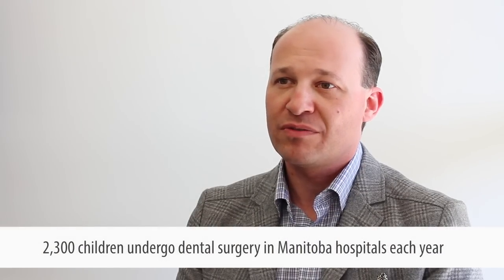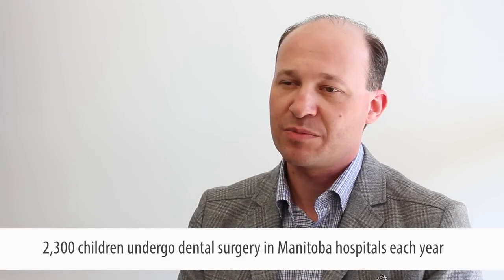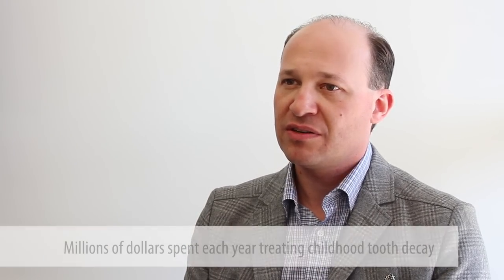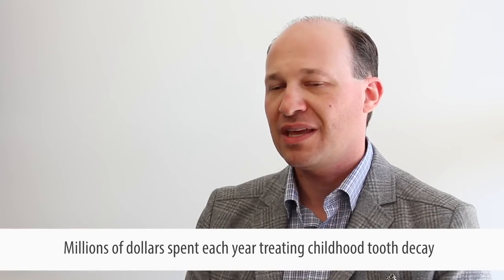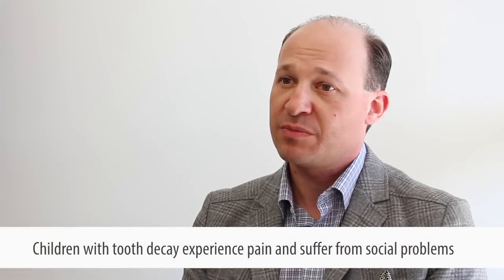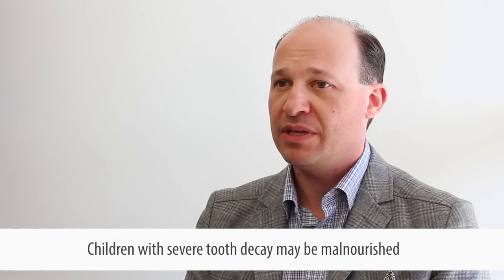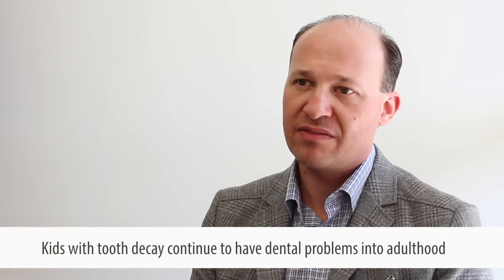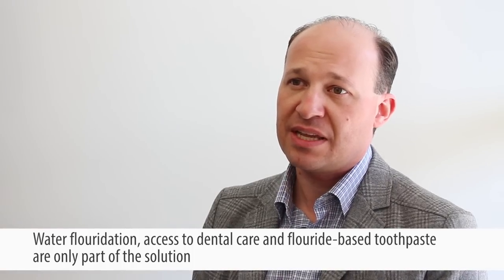Every child deserves a healthy smile, How poor dental health is hurting Canadian children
Dr. Robert Schroth speaks about both the developmental and economic costs tooth decay has on children across Canada -- and what we can do to prevent it.

Dr. Schroth is presently an Assistant Professor in the Department of Preventive Dental Science (Faculty of Dentistry) and the Department of Pediatrics & Child Health (Faculty of Medicine) at the University of Manitoba and a member of the Manitoba Institute of Child Health.  He is also an expert advisor with EvidenceNetwork.ca